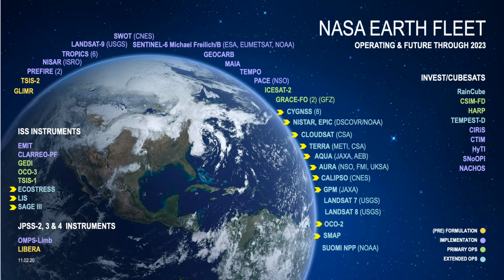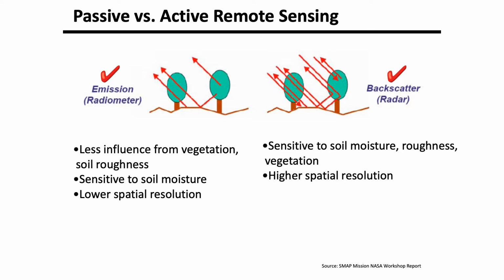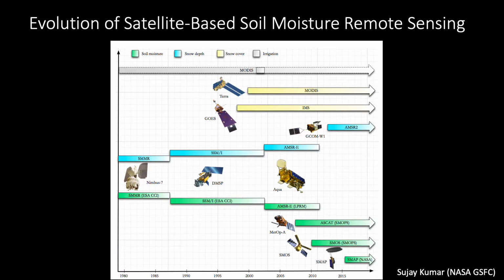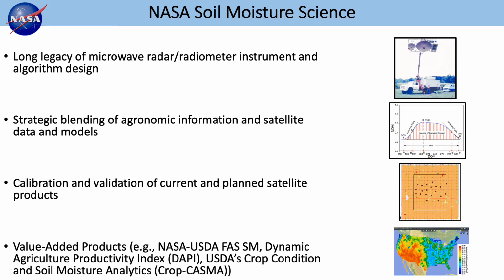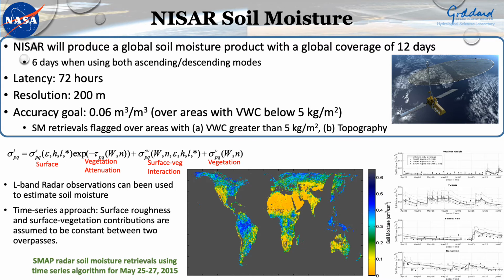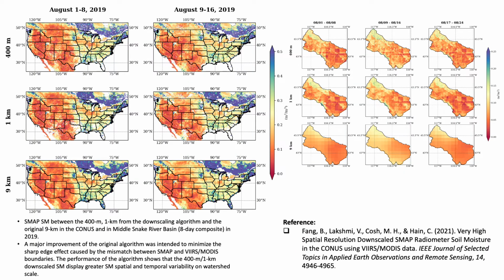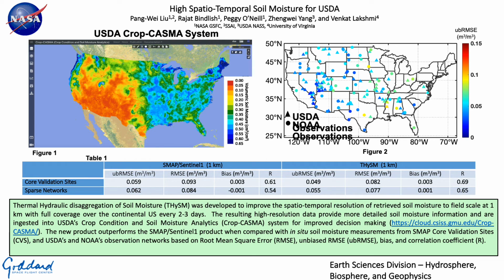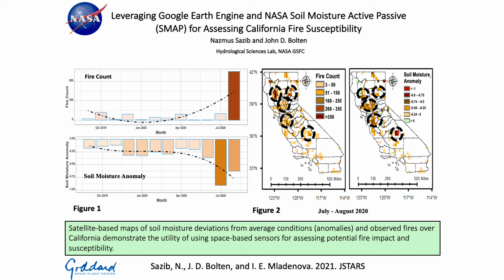Soil Moisture 101: Satellite-based Remote Sensing of Soil Moisture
NIDIS and the National Weather Service (NWS) are hosting two webinars on soil moisture data and applications. These webinars are intended to help NWS operational forecasters and other weather & climate service providers better understand soil moisture monitoring and its practical applications.

The first webinar, "Soil Moisture 101: What It Means and How It's Measured,"
was held on February 22, 2022. This presentation, the third from that webinar, provided an overview of satellite-based remote sensing of soil moisture.